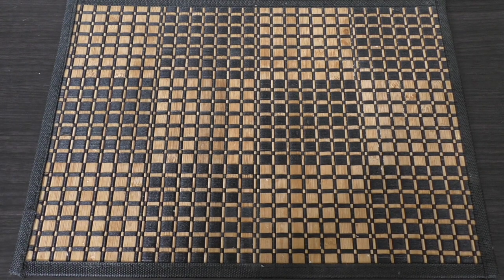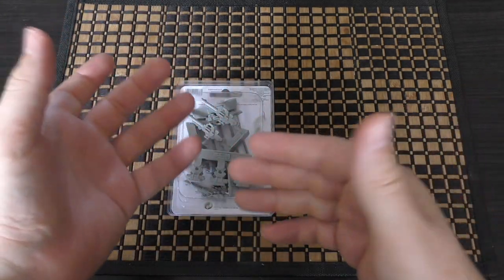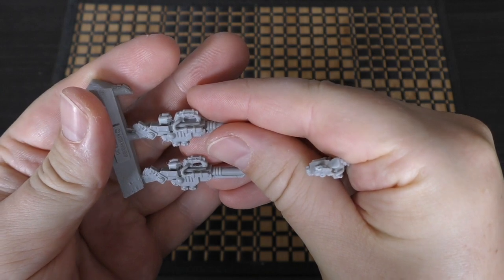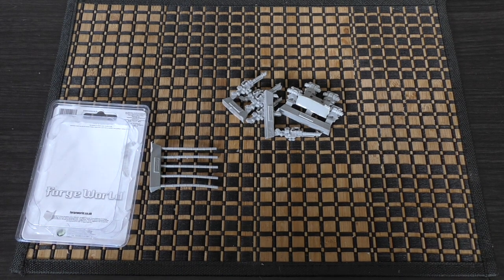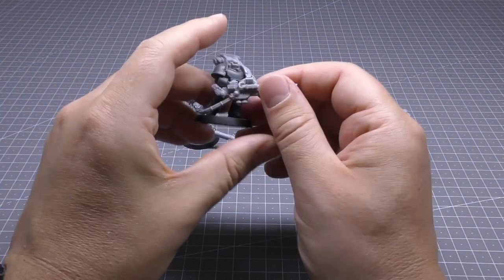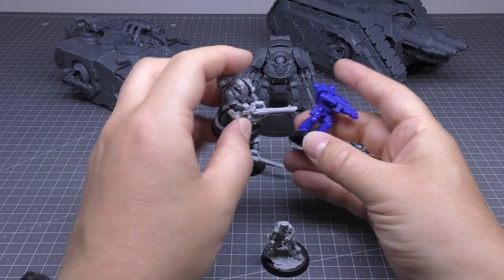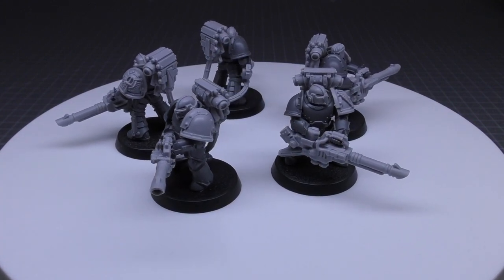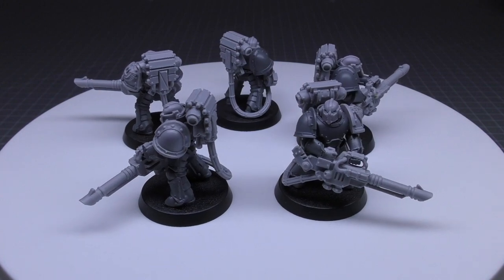Ryza Pattern Lascannon set - Unboxing & Review (HH)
**Underslung Lascannons**
My unboxing and reviewof the Legiones Astartes Ryza Pattern Lascannon set for Warhammer The Horus Heresy from Forge World.